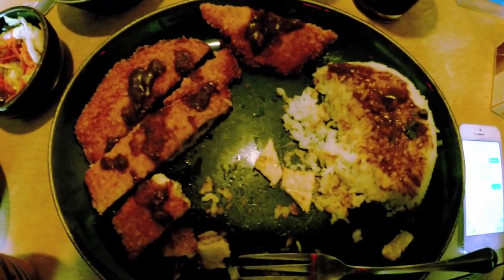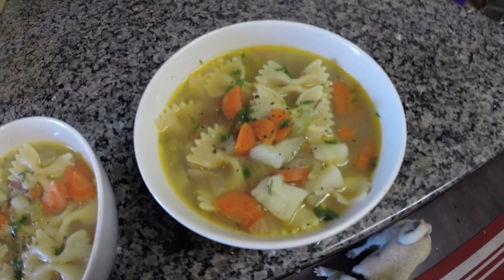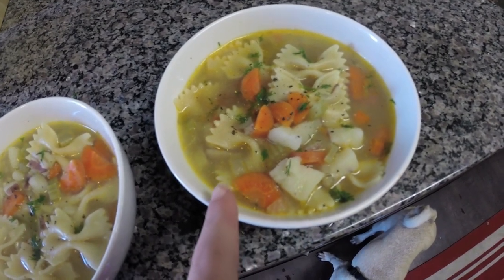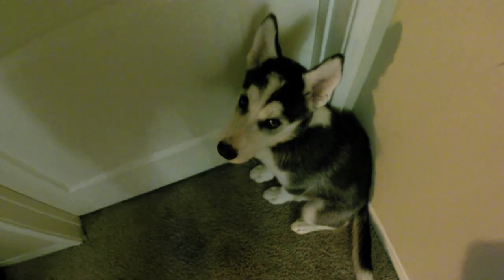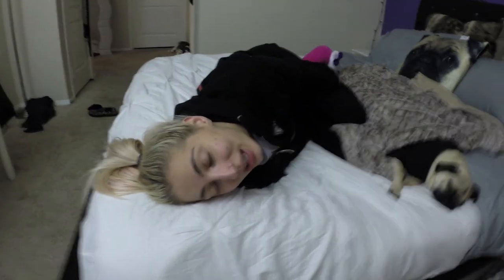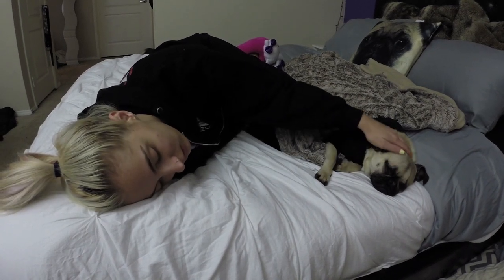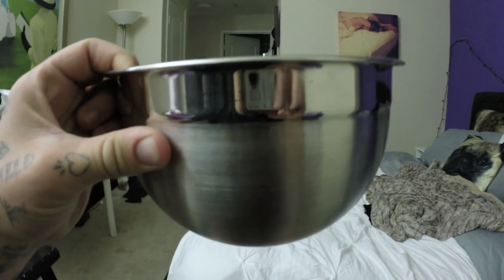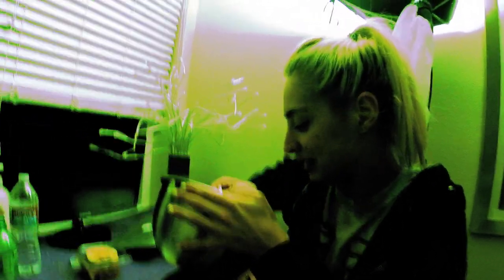BLOODY KITCHEN! Day 104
We're SO excited to see letters and artwork from you guys!

Brittany's NEW Instagram: BalynBrittany
Cody's Instagram: thecodyyy